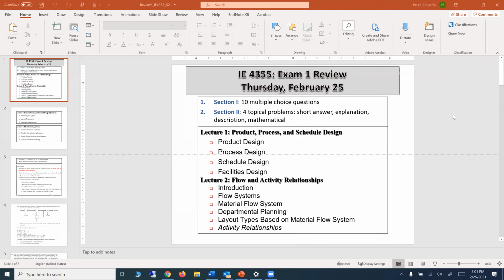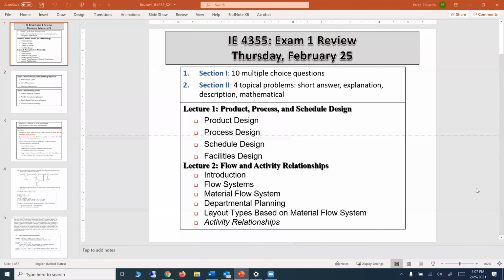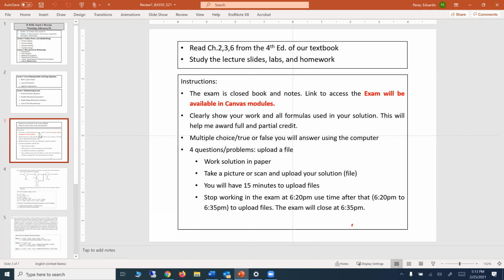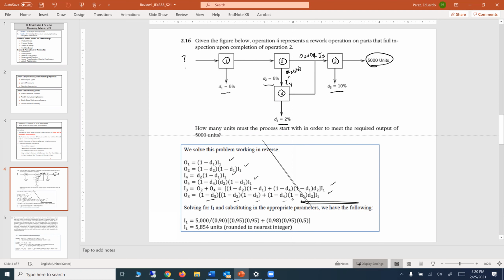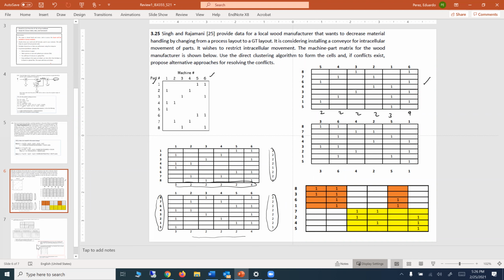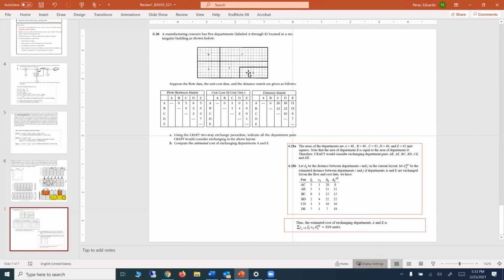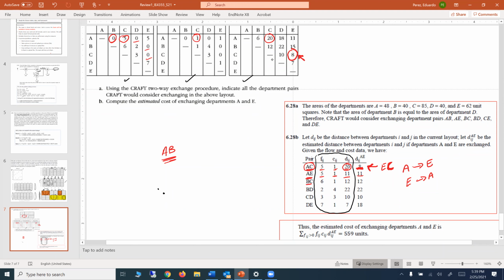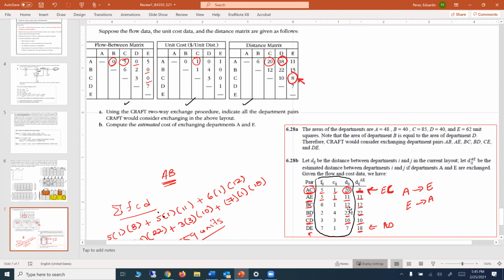Review1 IE4355 Facilities S21